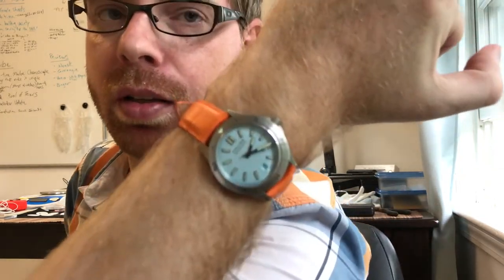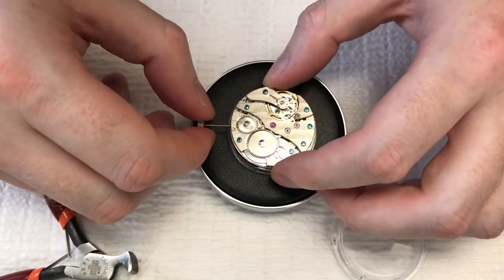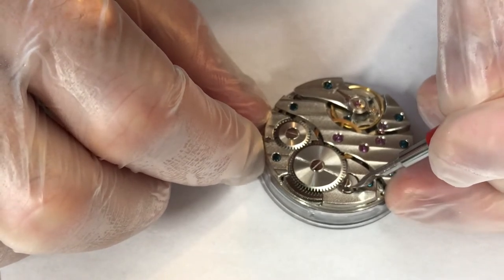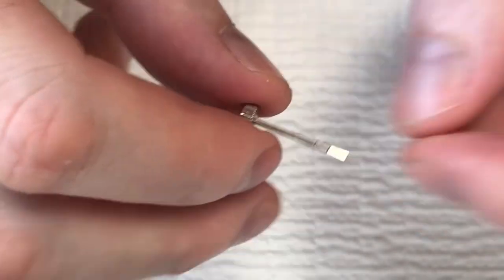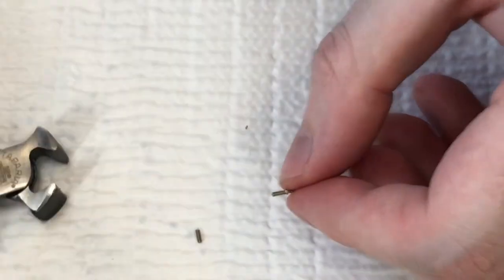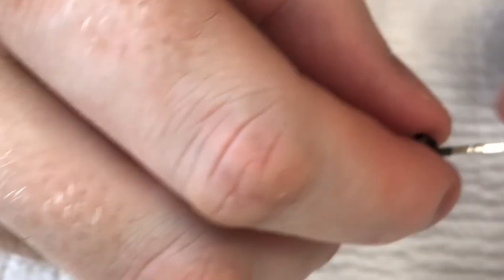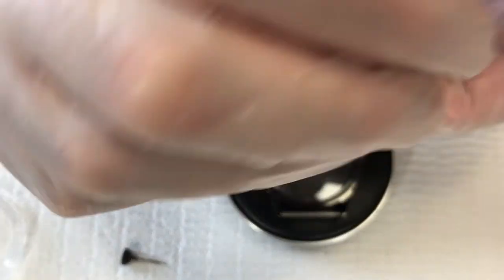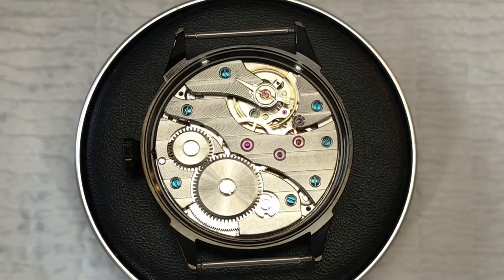Making Custom Watches: Stem cutting and case cleaning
Cutting the stem and cleaning the case for a prototype using a Chinese ST3600, which is a stand-in for the ETA6497. I provide some pointers and information along the way, such as how to unwind the mainspring. More videos to follow...